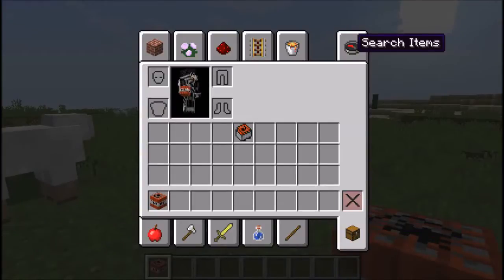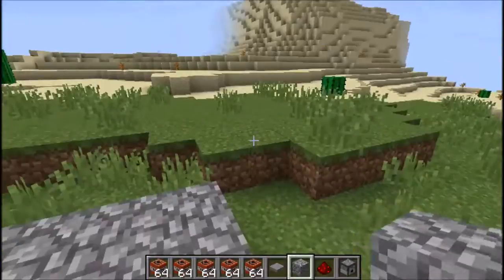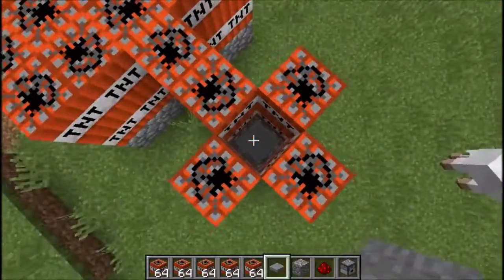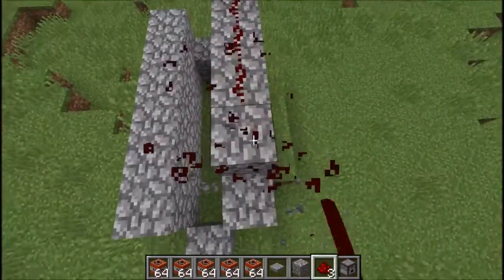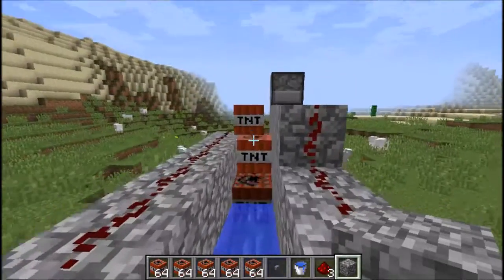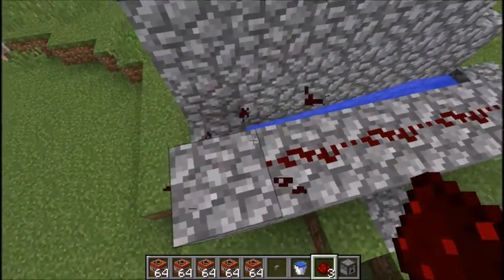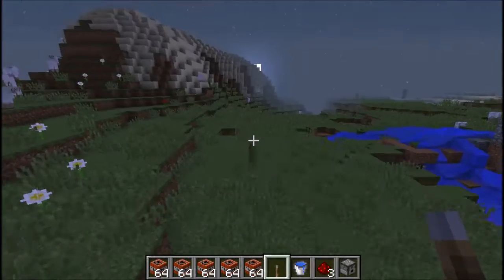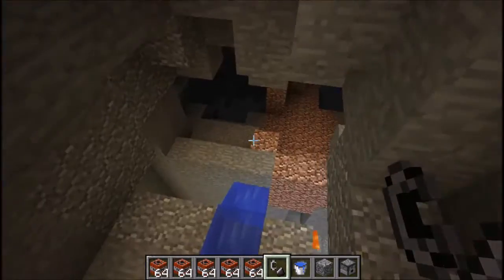TNT CANNONS!!!!!!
Today i show you how to build some tnt cannons